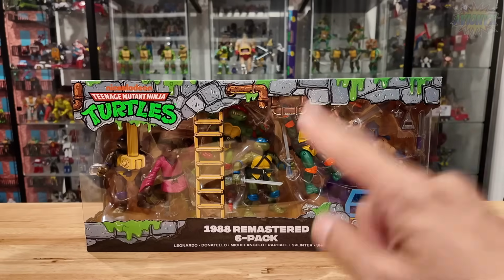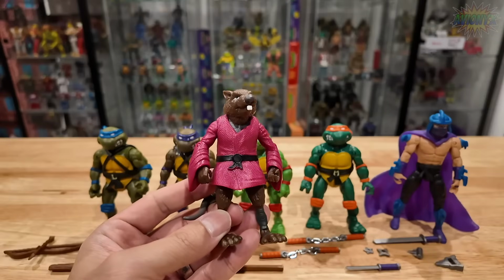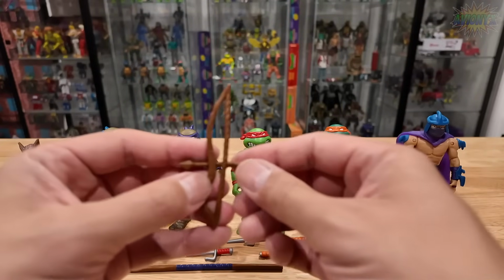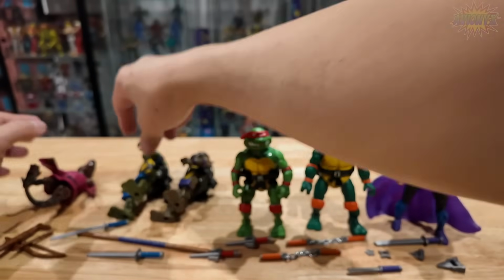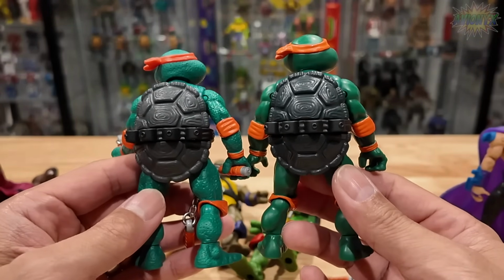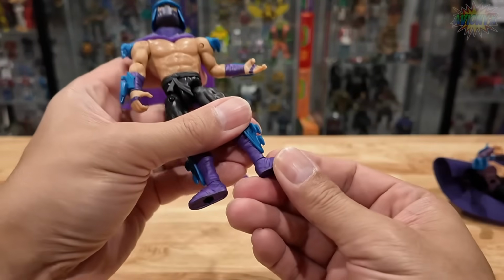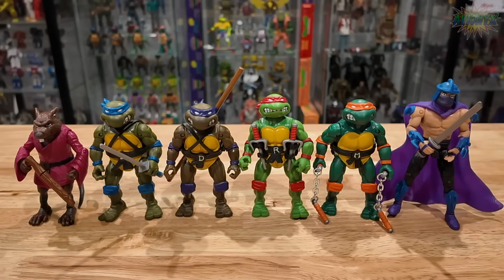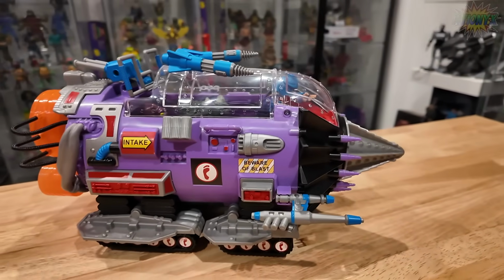Playmates TMNT 1988 Remastered 6 Pack Unboxing & Review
Playmates 1988 TMNT Remastered 6-Pack Unboxing & Review | Teenage Mutant Ninja Turtles Action Figures DPCI # 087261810

In this video, we unbox and review the Playmates Toys 1988 Teenage Mutant Ninja Turtles Remastered 6-Pack, featuring the original classic TMNT figures — Leonardo, Donatello, Michelangelo, Raphael, Splinter, and Shredder — in all their retro glory! This collector's set is a must-have for TMNT fans and vintage toy collectors alike.

- Original 1988-style packaging
- Remastered sculpts & paint apps
- Classic weapons and accessories
- Exclusive box art & display case

📸 We give you a close-up look at each figure, compare them to the original releases, and discuss the build quality, articulation, and nostalgic appeal of this epic 6-figure set.

👊 Whether you're a lifelong Ninja Turtles fan or new to collecting, this video breaks down everything you need to know before adding this to your collection!

Which Turtle is your favorite? Are you picking up this remastered set?